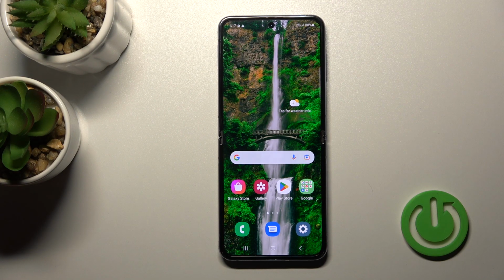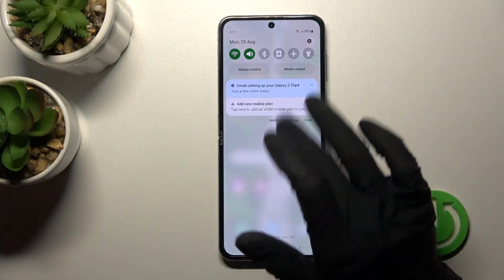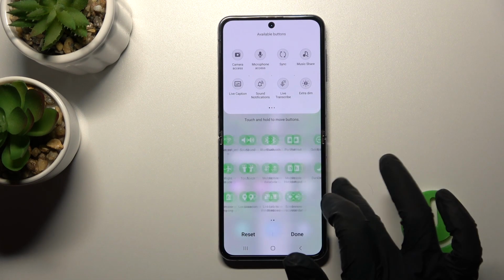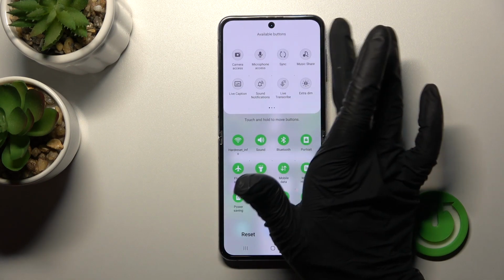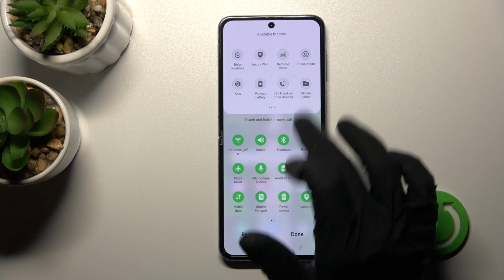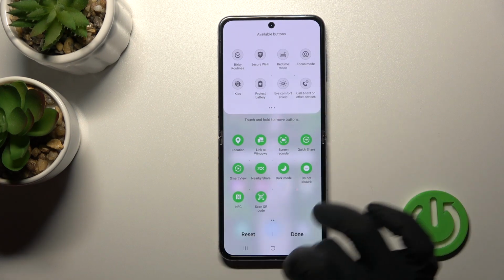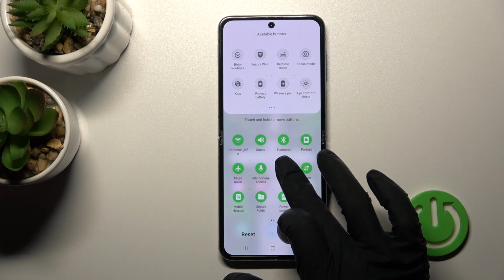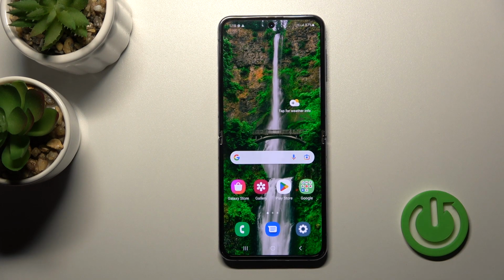How to Edit Notification Panel Shortcuts on Samsung Galaxy Z Flip4 - Adjust shortcut icons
Find out more about adjusting Notification Panel Shortcuts on Samsung Galaxy Z Flip4 5G:
Welcome. Today, we will demonstrate how to customize the Notification Panel Shortcuts on Samsung Galaxy Z Flip4. You will learn how you can edit shortcuts, add and remove them, and change their locations. If you want to know more about your Samsung Galaxy Z Flip4, visit our YouTube channel.

How to adjust Notification Panel Shortcuts in Samsung Galaxy Z Flip4? How to edit notification shortcut icons in Samsung Galaxy Z Flip4?  How to access the Notification Bar in Samsung Galaxy Z Flip4?